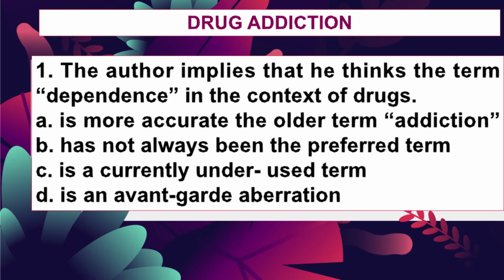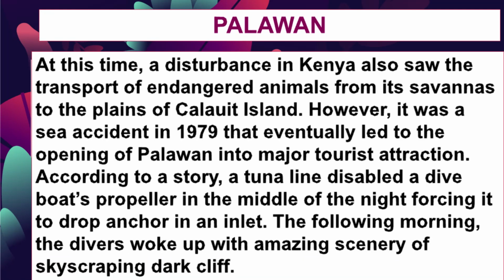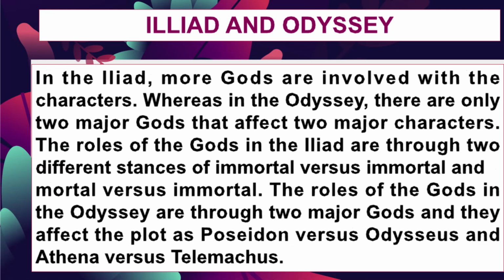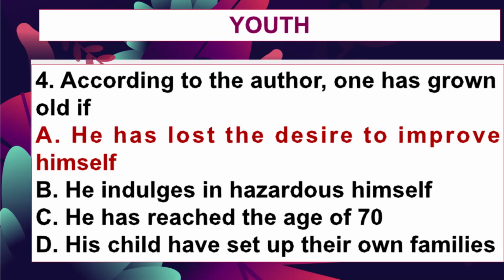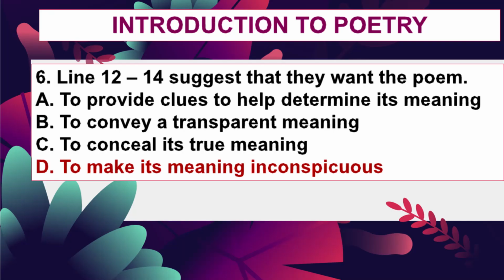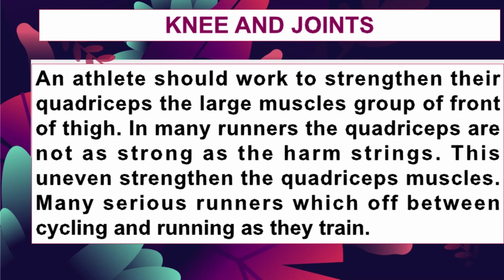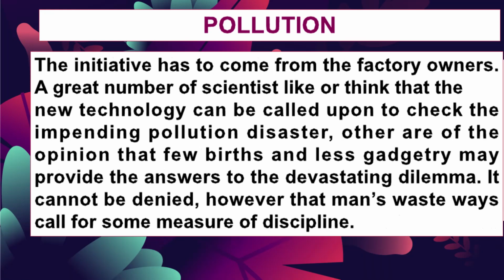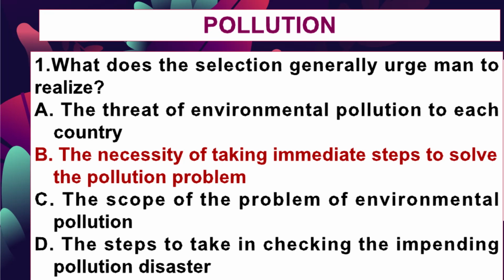The Best CB-EPT Reviewer 2022 Reading Comprehension Part 2(Actual and Updated na LUMABAS)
COMPUTER-BASEDENGLISHPROFICIENCY TEST REVIEWER 2022 for ept2022 WRITTEN EXPESSION. GOD BLESS EVERYONE

The Department of Education (DepEd) has released hiring guidelines for teaching positions. The guidelines define the application requirements and selection process to ensure our schools are well equipped with the most qualified individuals to deliver quality education to our learners.

English Proficiency Test is one of the requirements in appyling for Teacher I position in DepEd. In order for an applicant to be one of the Registered Qualified Applicant (RQA) he/she must obtain a high score in English Proficiency Test.

English communication skills will be measured through the English Proficiency Test (EPT) which shall be administered to applicants by the Bureau of Education Assessment (BEA). The respective Division Testing Coordinators shall coordinate with BEA regarding the conduct and schedule of the exam in their division,

If you're applicant or planning to be part of the DEPED and aiming for the Position of TEACHER I this vedio reviewer will help you gain a better score in ENGLISH PROFICIENCY TEST.